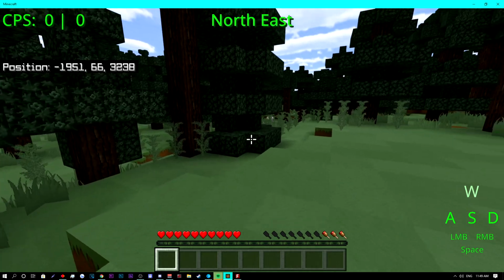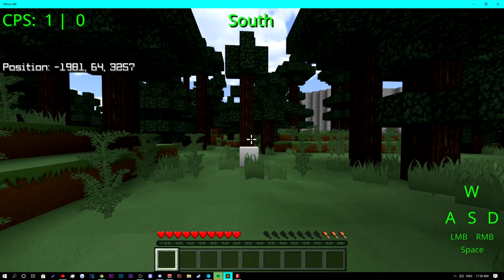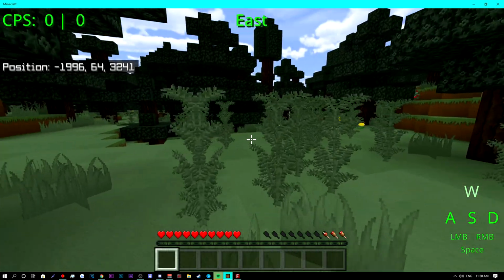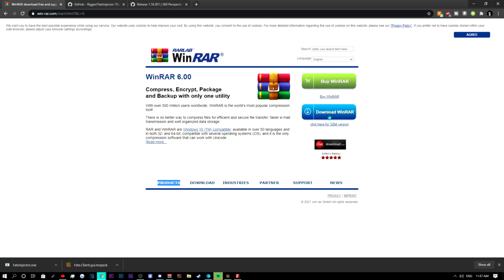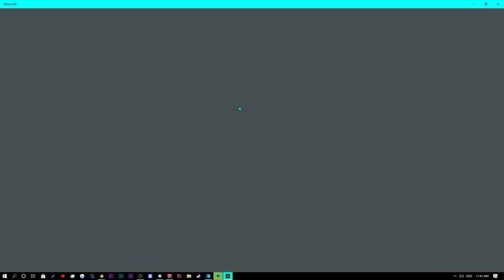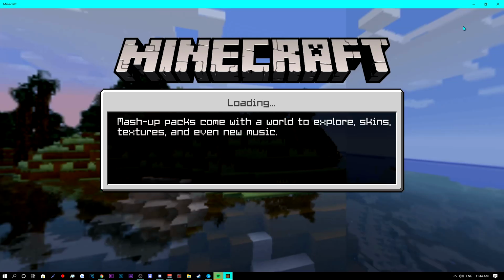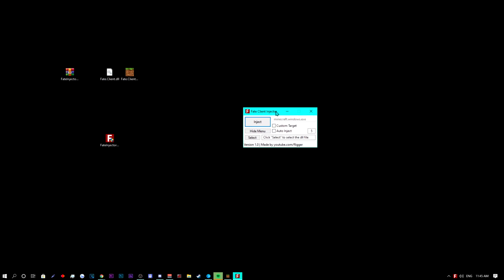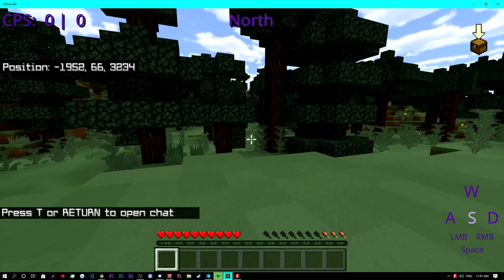Minecraft Windows 10 Bedrock Edition Fate Client For Version 1.16.201 How To Install The Fate Client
Hello everyone, NicktrosGaming here and today I'll be showing you a Minecraft Windows 10 Bedrock Edition Atani Hacked Client. This is a video on How To Install the Fate client for Minecraft Bedrock Edition version 1.16.201. (Working 2021) This video will teach you how to install the Fate Client.

Original Video Title: Minecraft Windows 10 Bedrock Edition Fate Client For Version 1.16.201 How To Install The Fate Client